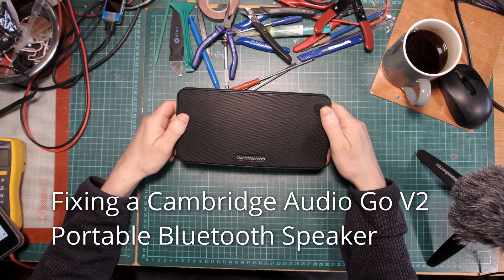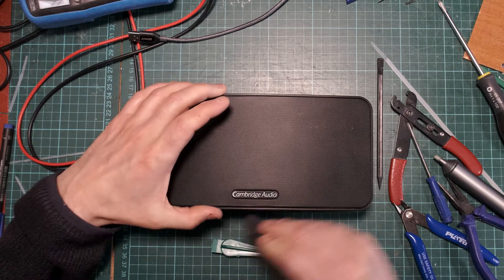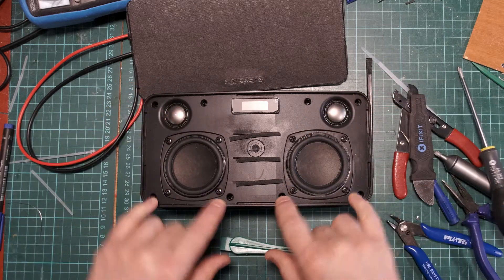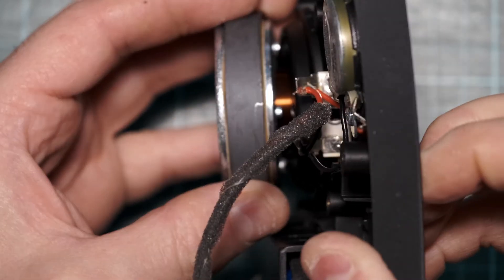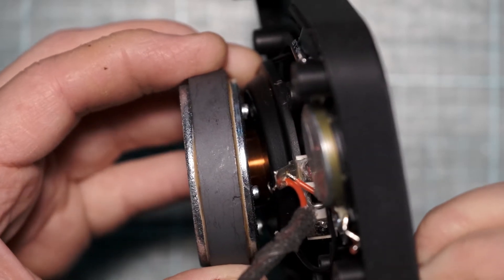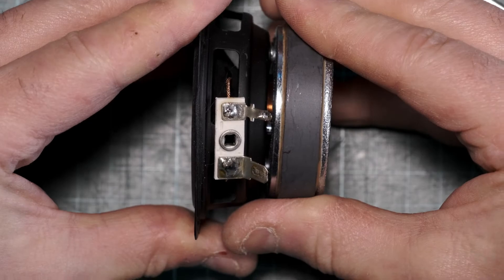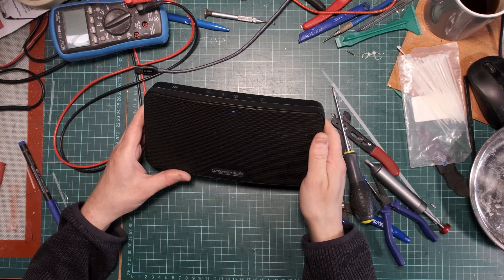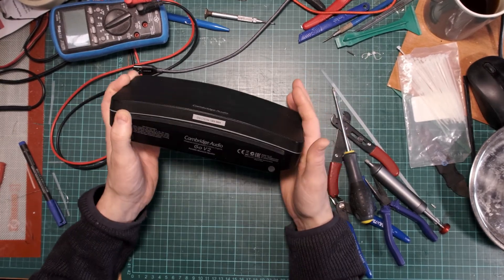Portable Bluetooth Speaker Repair - Cambridge Audio Go V2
This Bluetooth Speaker had a fault with one of its speakers, here I open it up and have a voyage of discovery finding the problem and fixing it.